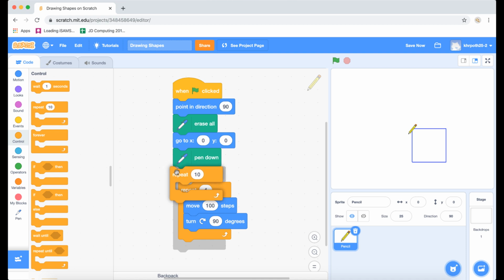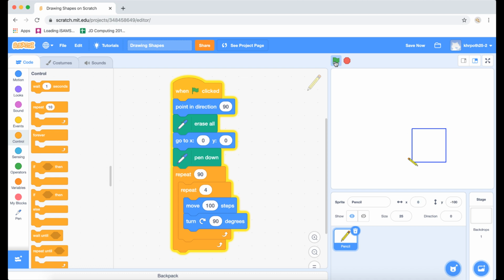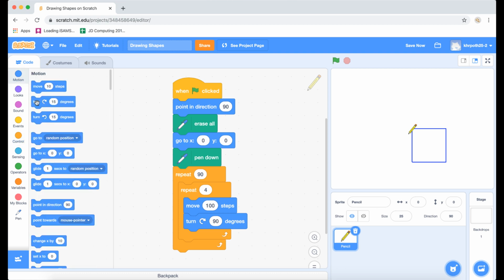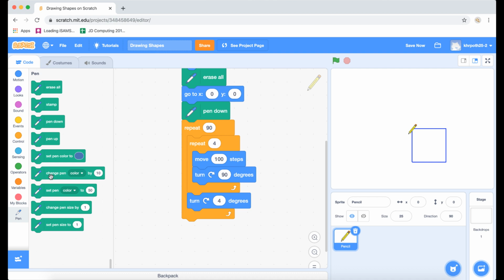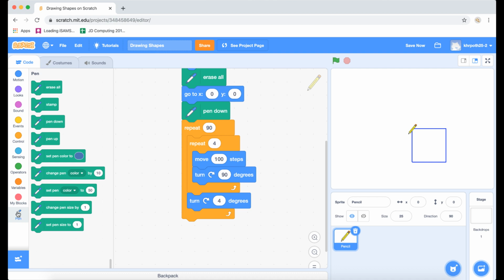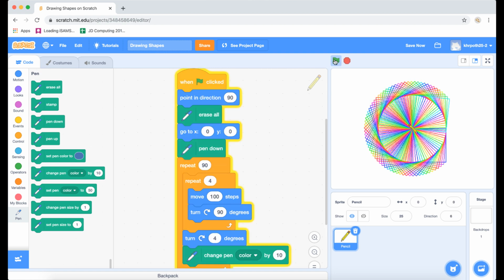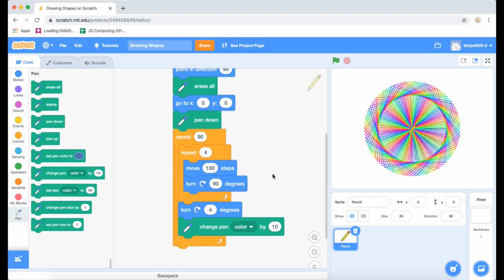Pen Challenge 5 - Scratch Pen Challenges - Coding with Scratch - Loops - Repeat - Patterns - Angles